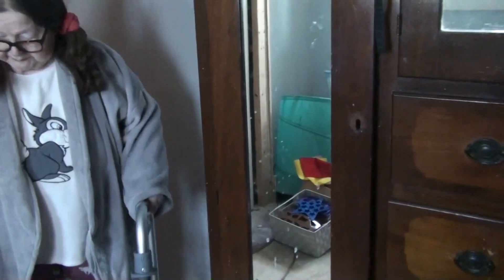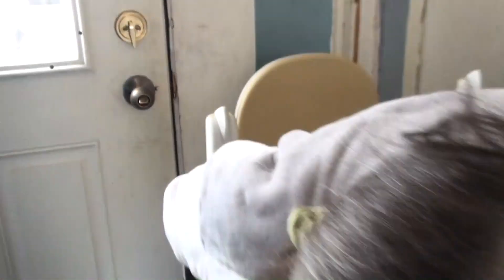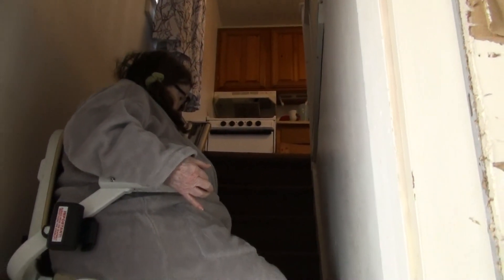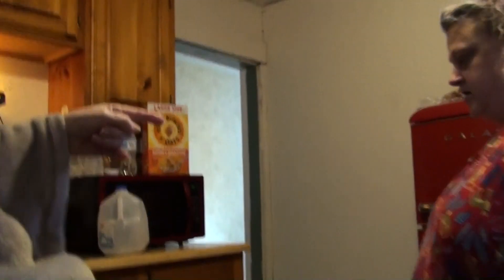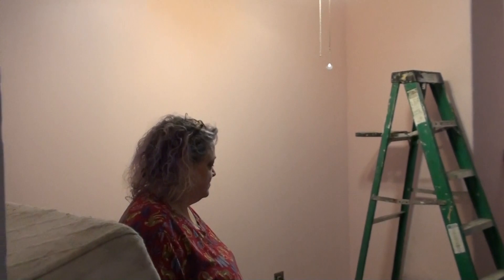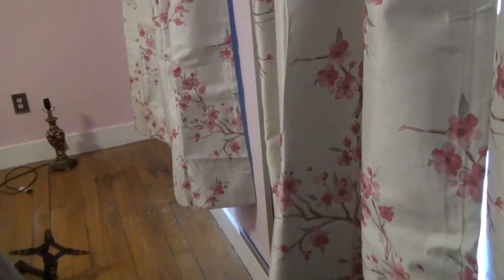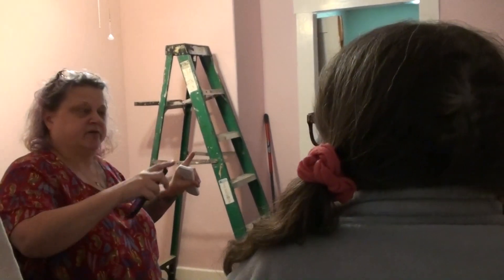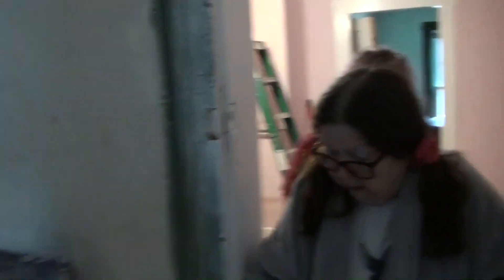DANCING GRANNY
Kevin and Valerie McLean
Berlin, NH 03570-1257Double Blues b

                     Kevin: 49drummers
                    Megan: meganceciliacoyne